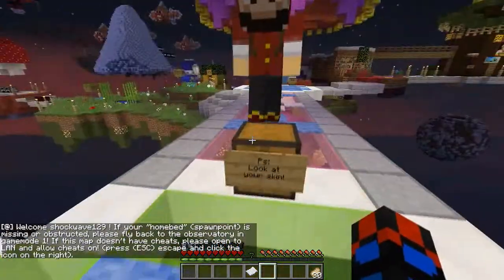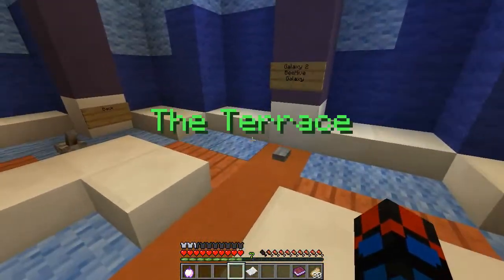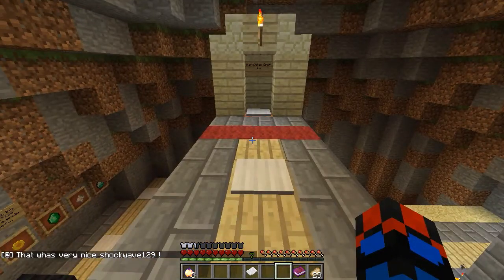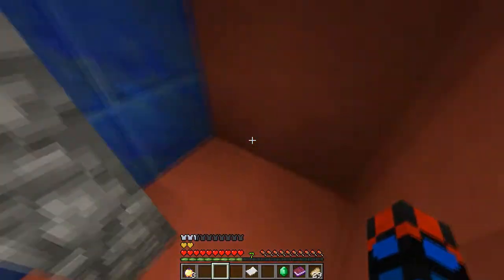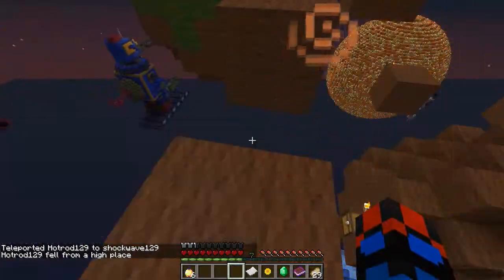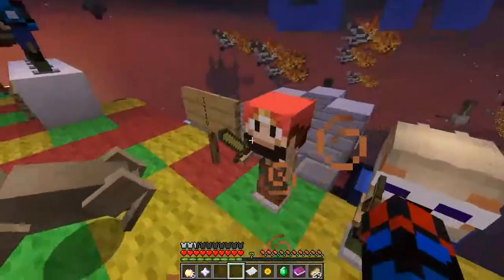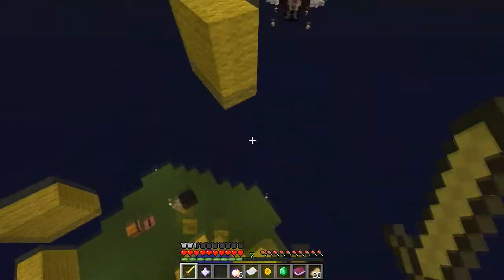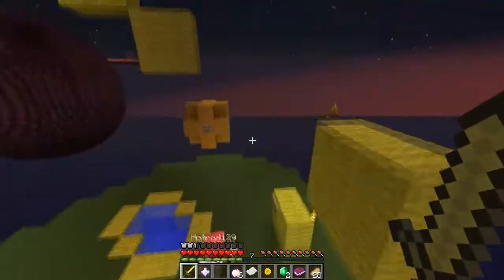Minecraft: Super Mario Galaxy -Ep 1- Good Egg Galaxy!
Hey Everyone! Yardy and i are doing this Awesome Super Mario Galaxy Adventure Map! Enjoy!!